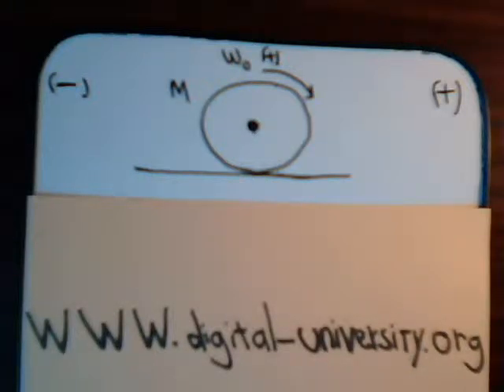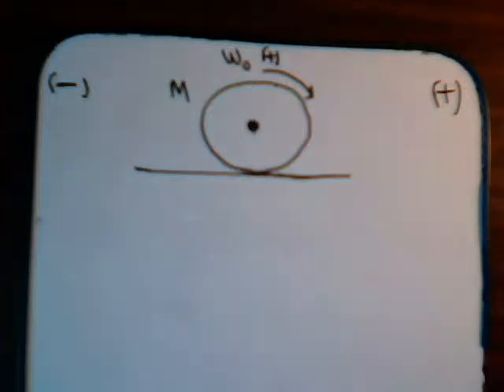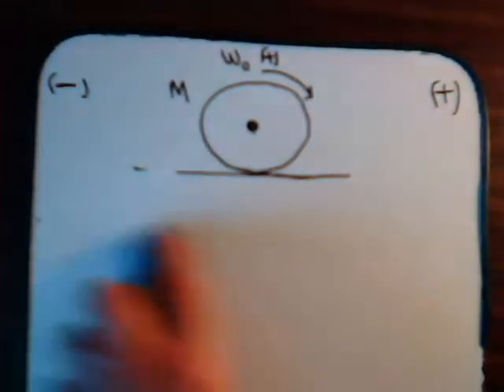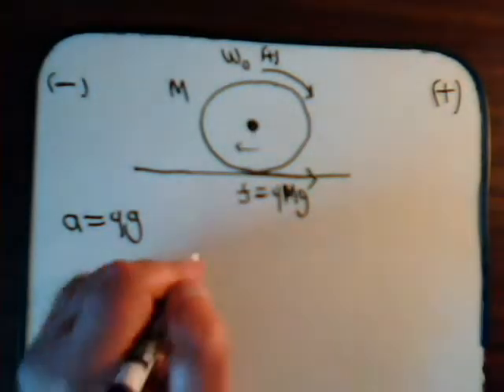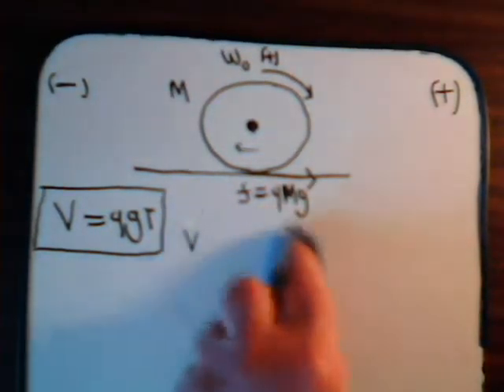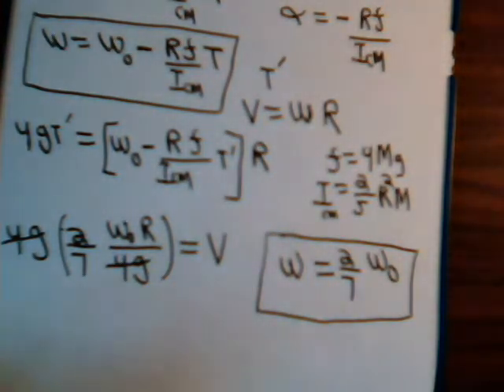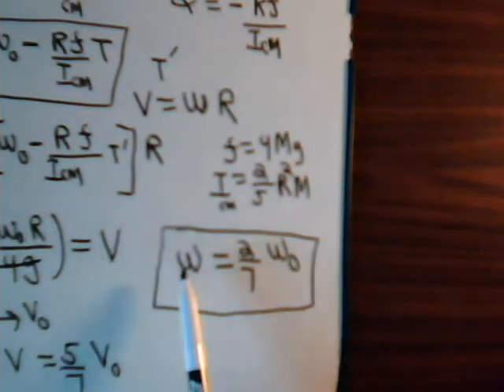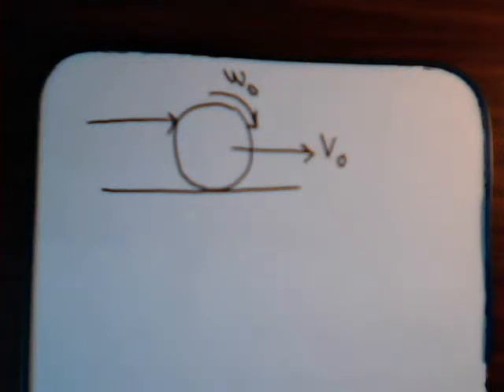Analytical Mechanics Video 34: Billiard Ball - Pure Angular Velocity ~ Pure Roll